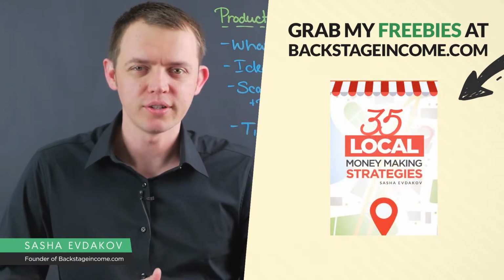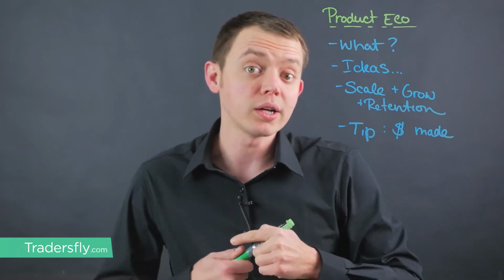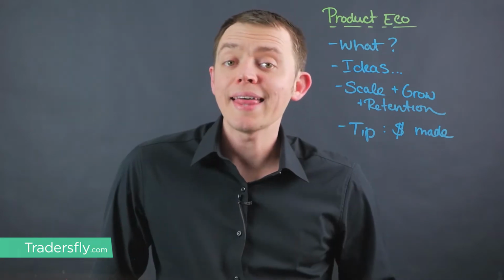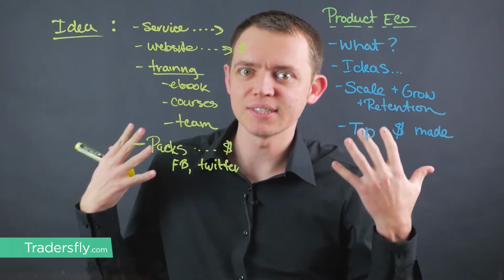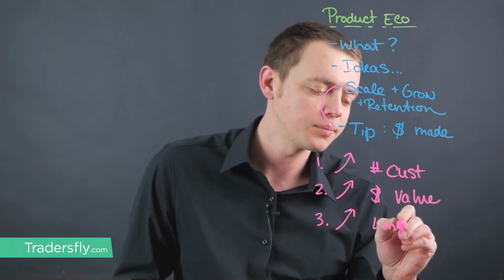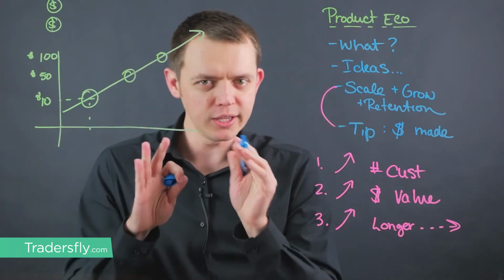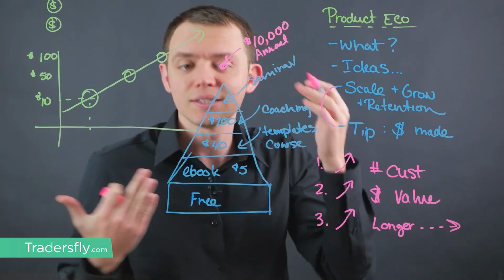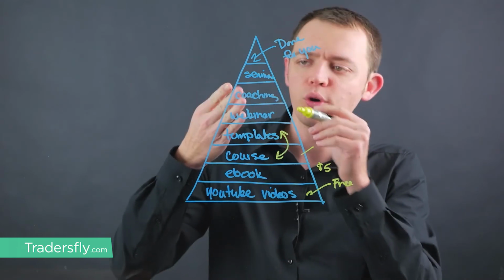How to Strategically Build a Product Ecosystem in Your Business BSI 54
Here's what you need to know about the advantages of having what I call a "product ecosystem" in your business, instead of relying on just one single product. Focus on this and skyrocket your business.

Thinking about an ecosystem within your business is the right way if you want to develop your online business. That way you'll increase your revenue and sales. We're going to cover the idea of an ecosystem, scaling, growing and I'll give you some tips at how money is made.